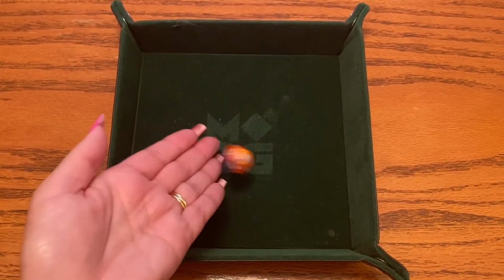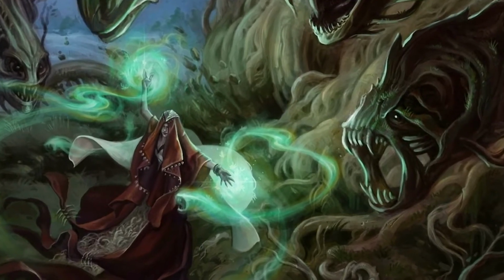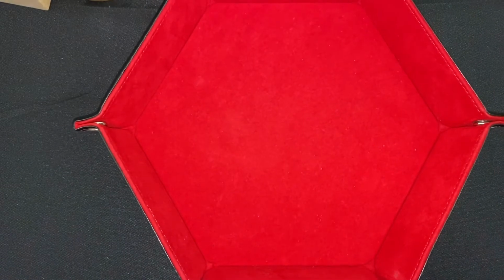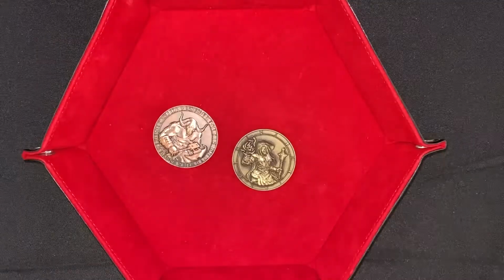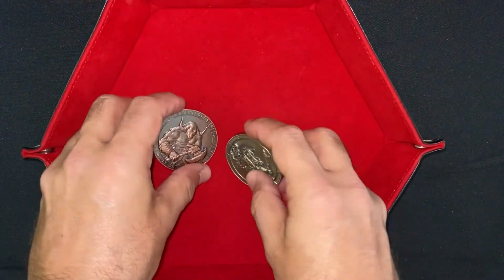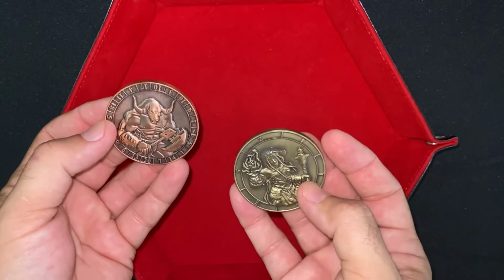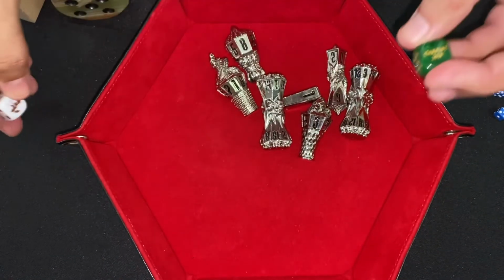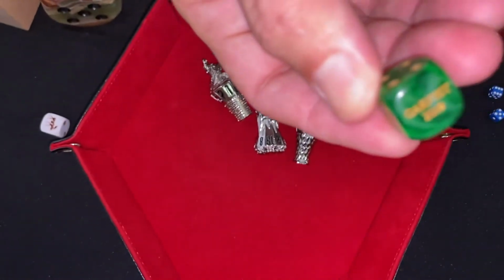Dungeons and Dragons Dice What Are They For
Dungeons and Dragons Dice what are they for? We explain what the dice we us in Dungeons and Dragons is used for and share some of our favorite dice.